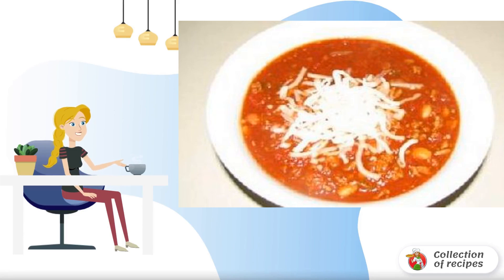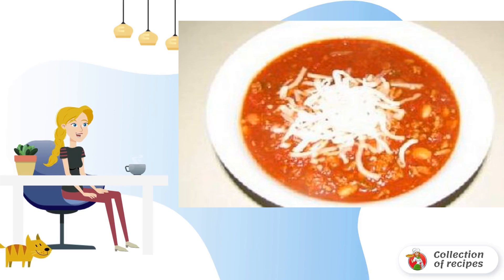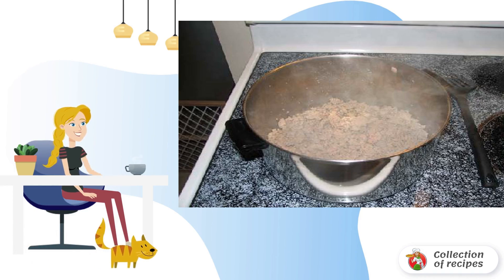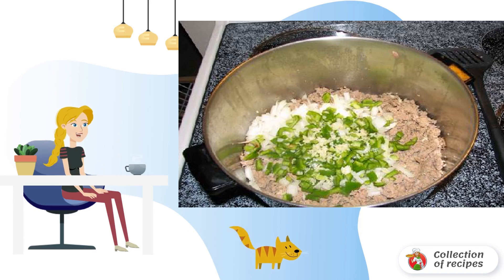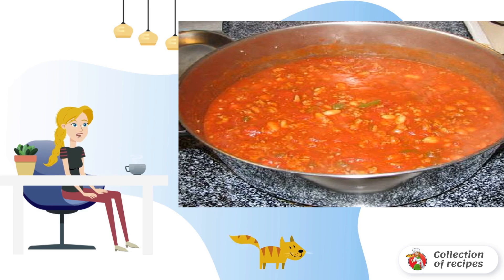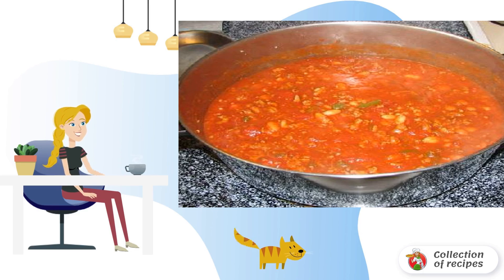Texas Chili. Recipe for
Recipe for cooking a spicy meat dish. American cuisine.

Ingredients:
Turkey Meat — 1 Kilogram (minced meat),
Onion - 1 Piece (green, large),
Tomatoes - 2 Pieces (2 cans, diced),
Beans - 1 Piece (canned ),
Water - 2 Glasses,
Chili powder - 2 tablespoons,
Oregano — 2 teaspoons (leaves),
Onion — 1 Piece (large),
Tomato puree - 1 Piece (in a jar),
Beans - 1 Piece (Pinto, in a jar),
Tomato paste - 1 Piece (in a jar),
Beef broth - 8 teaspoons,
Cumin — 1 tablespoon (ground),
Sugar — 2 teaspoons,
Green pepper — 1 Piece,

Kitchen Recipes, Recipe for, Recipes, Recipe how to make, Video recipes, Fresh recipes, Classic recipes photos, Recipe at home step-by-step recipe, A simple delicious recipe,